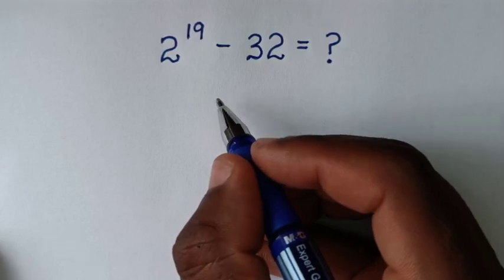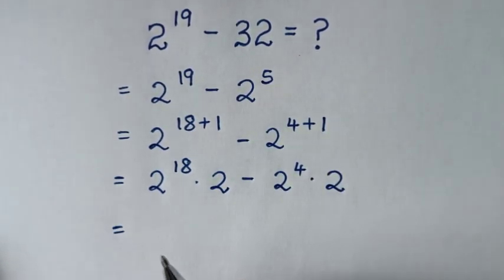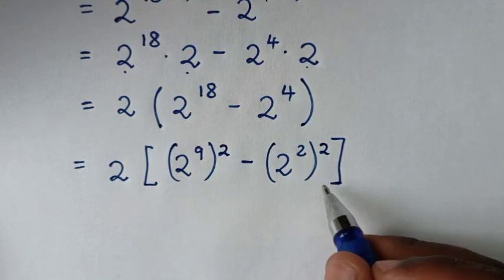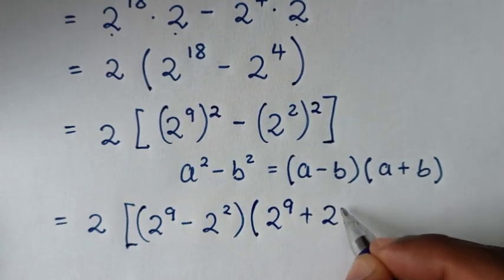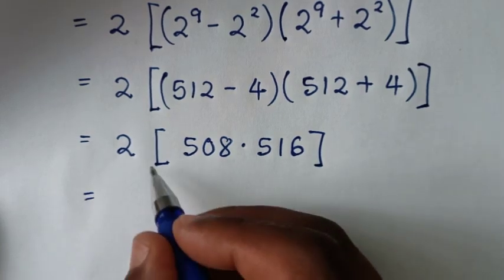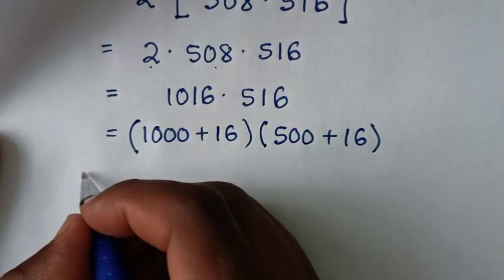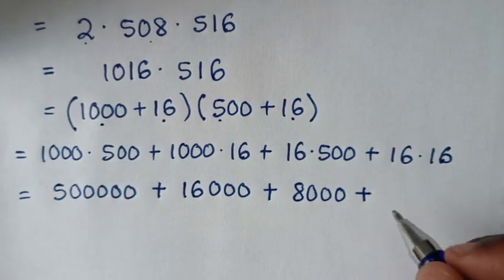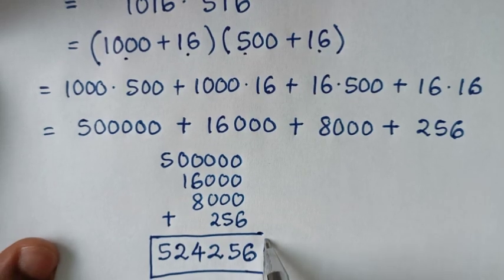A Nice Maths Problem